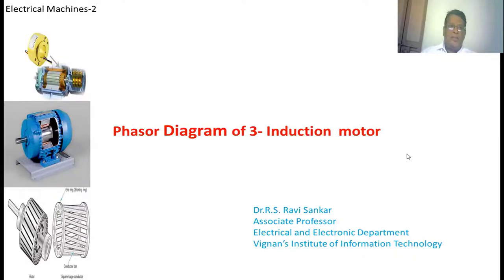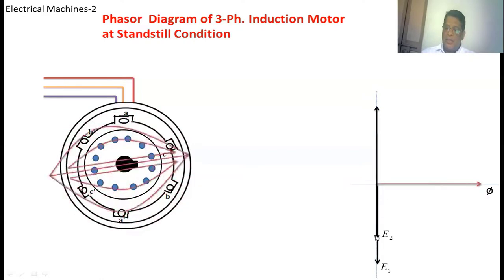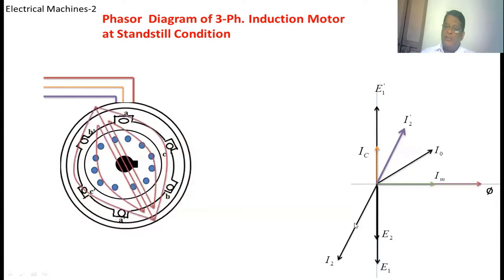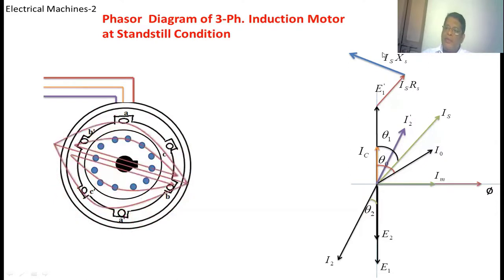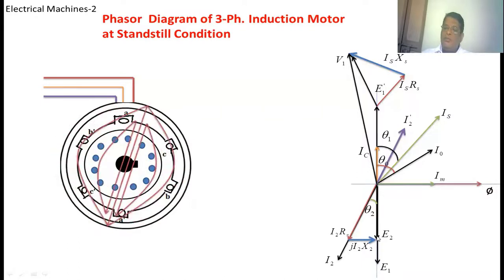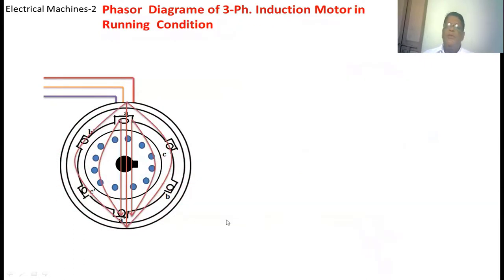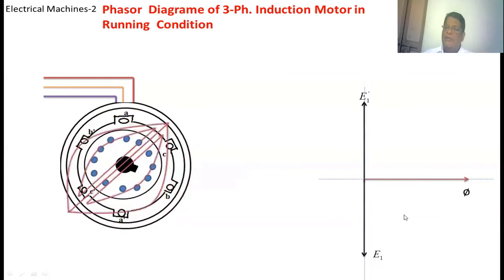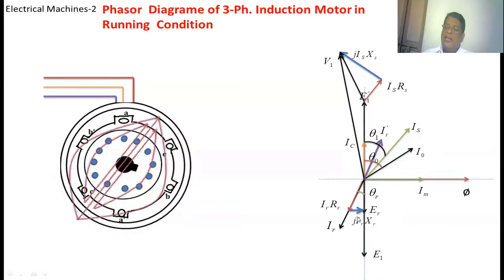Phasor Diagram of 3-Ph. Induction Motor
Phasor Diagram at stand still condition and running condition of 3-Ph.Induction Motor are illustrated